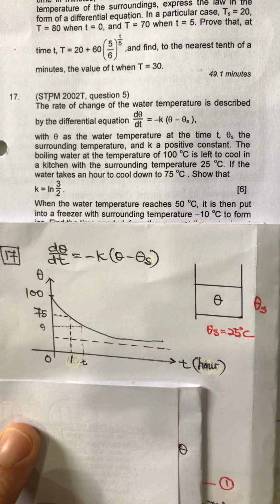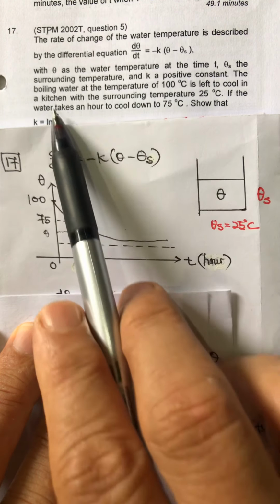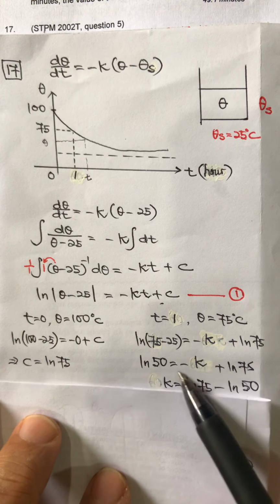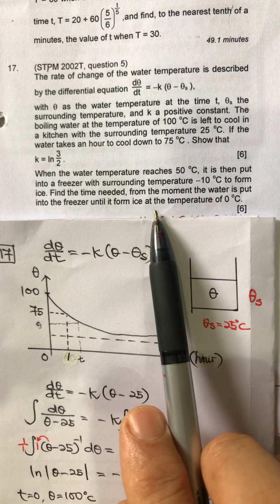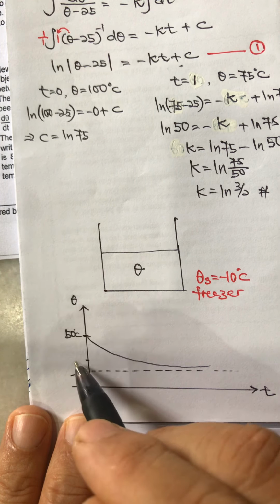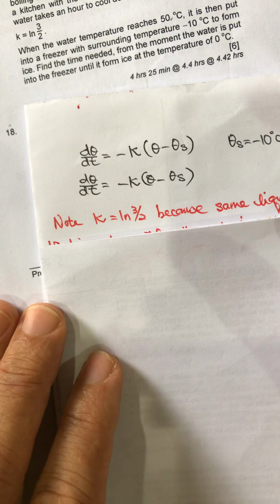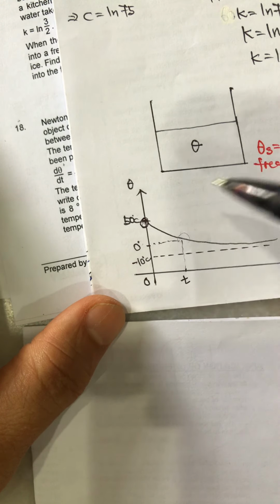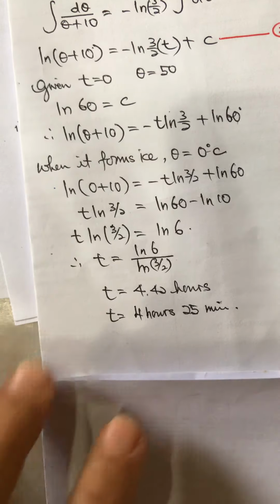Differential Equation Q17